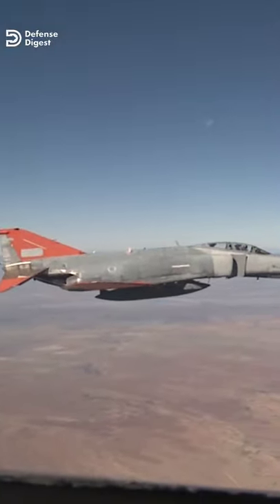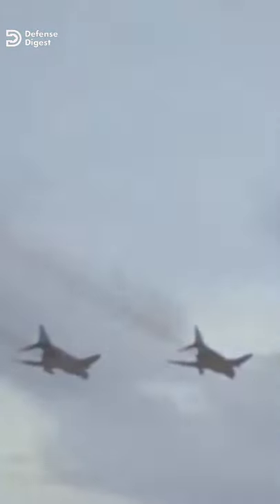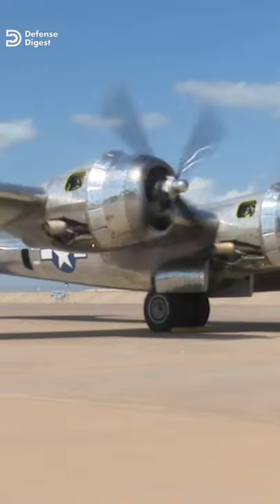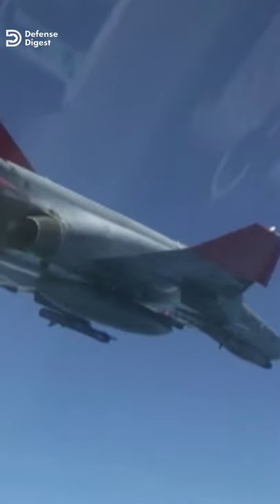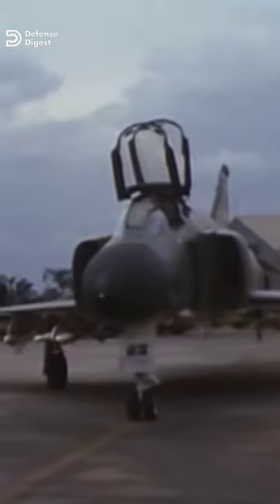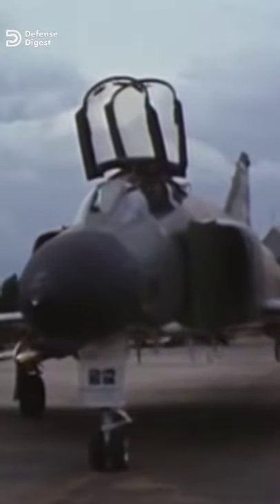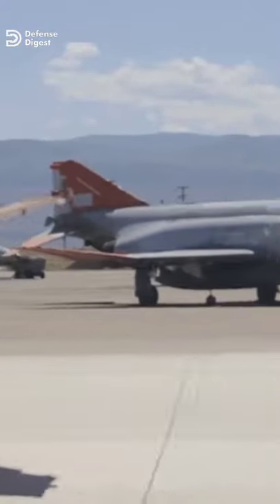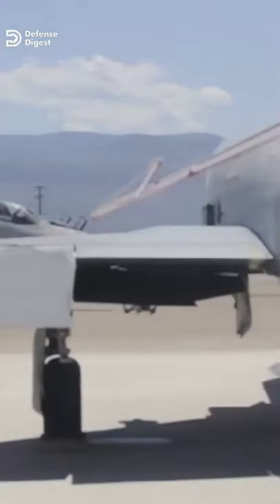Most produced American supersonic military Jet in history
F-4 Phantom fighter bomber is the most produced American supersonic military aircraft in history, and cementing its position as an iconic combat aircraft of the Cold War.